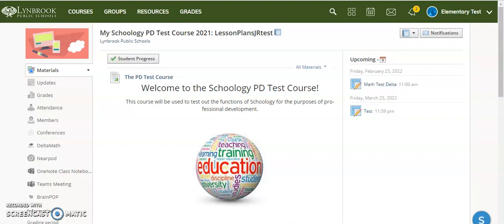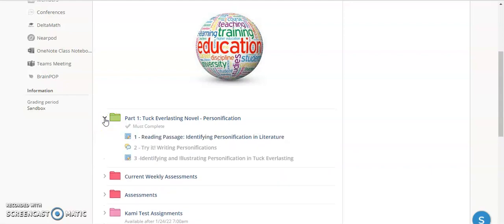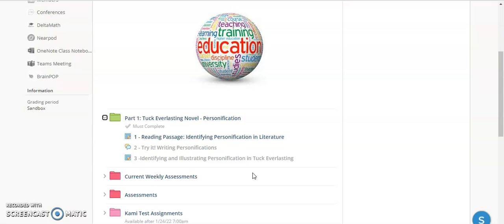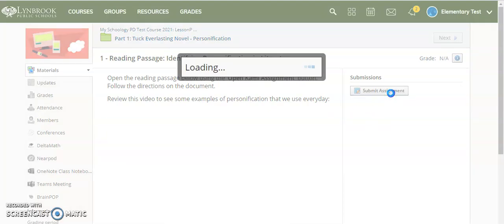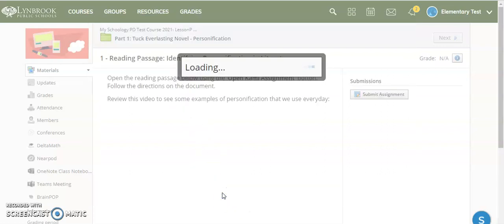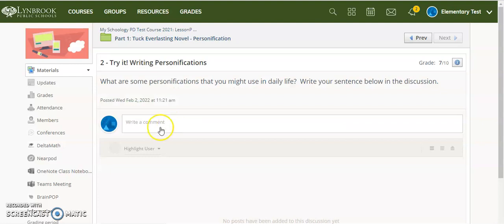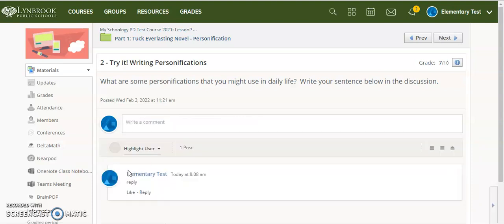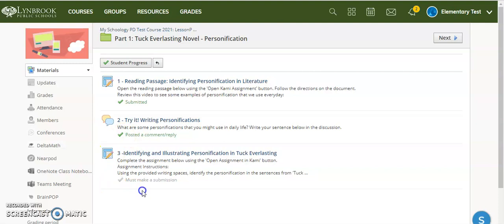Schoology Student Completion Rules - The Student Perspective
View what student completion rules look like for students in your Schoology course.